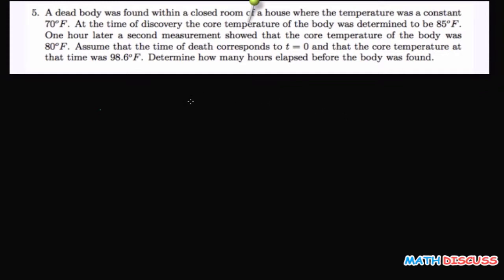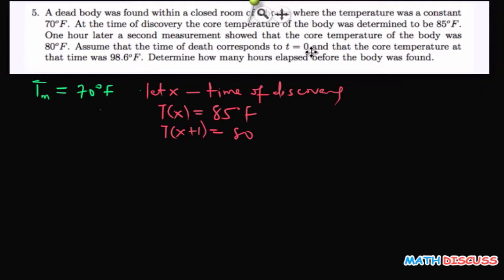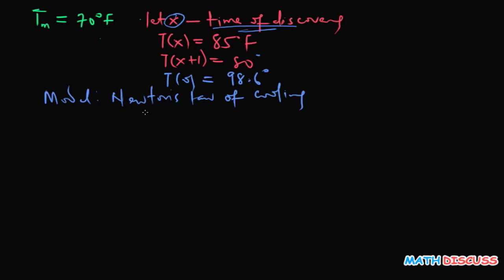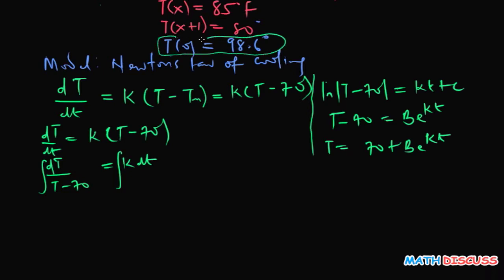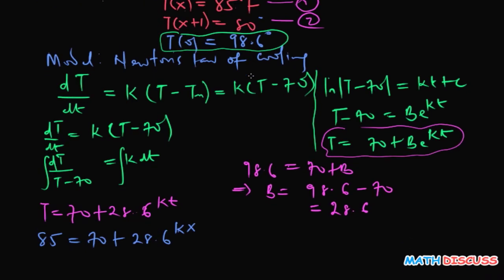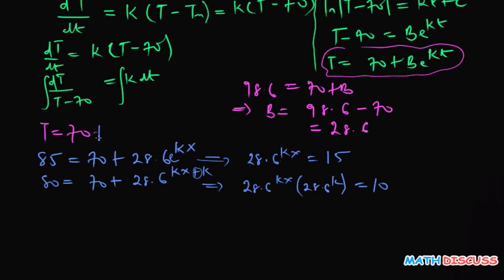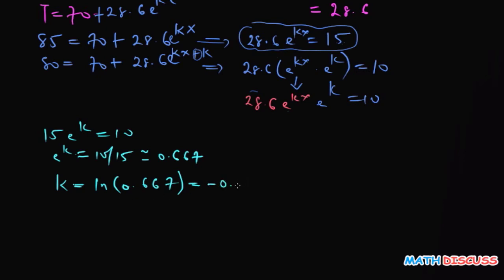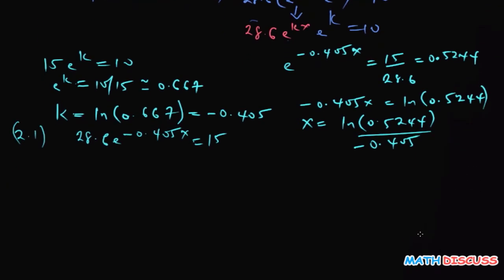Newton's Law of Cooling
Solved Problems in differential equations.